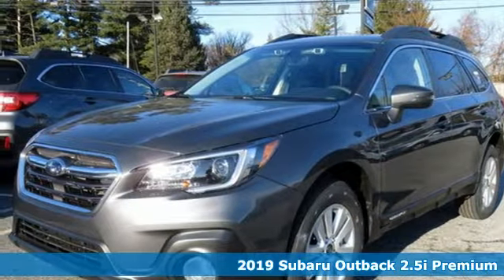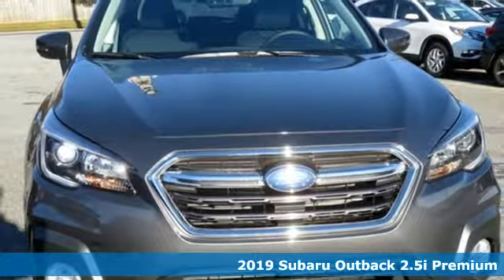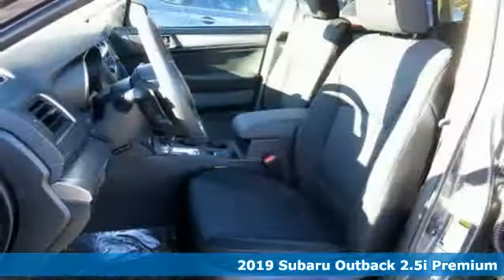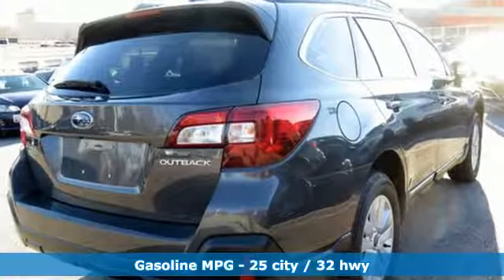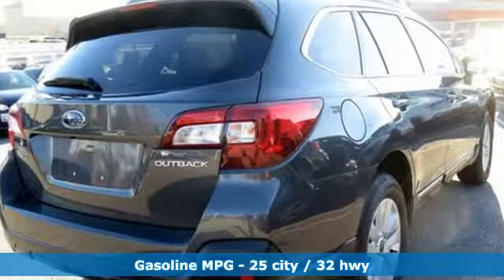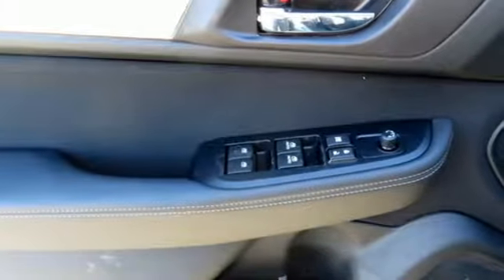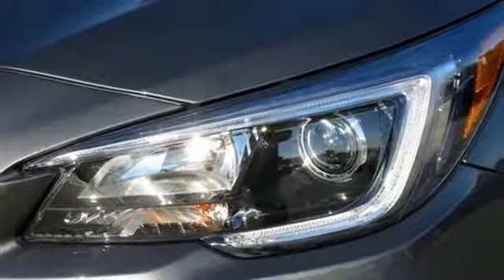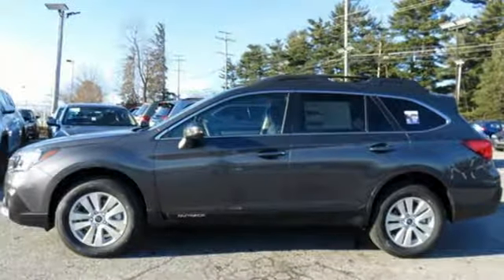2019 Subaru Outback Owings Mills MD Baltimore, MD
Year: 2019
Make: Subaru
Model: Outback
Trim: 2.5i
Engine: 2.5L 4-Cylinder DOHC 16V
Transmission: CVT Lineartronic
Color: Gray
Interior: Black
Stock #: D9285108
VIN: 4S4BSAFC7K3285108

Address:
9808 Reisterstown Road